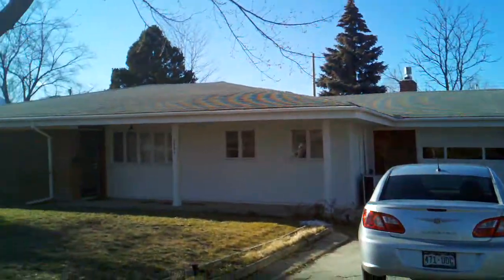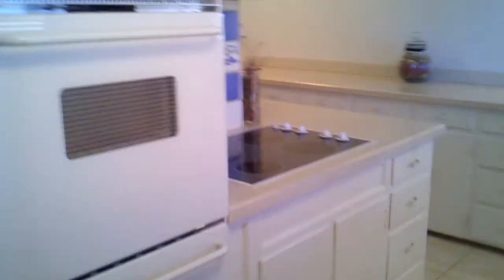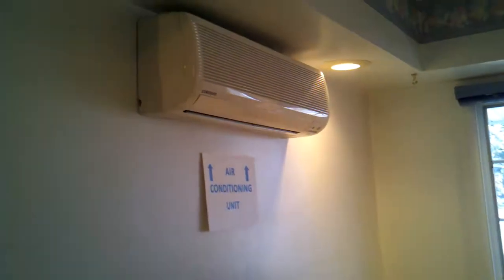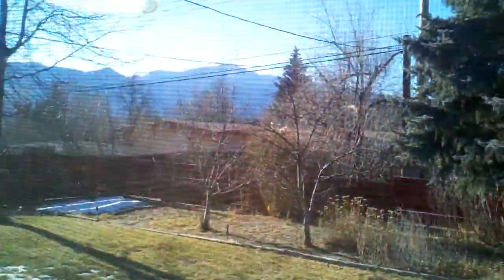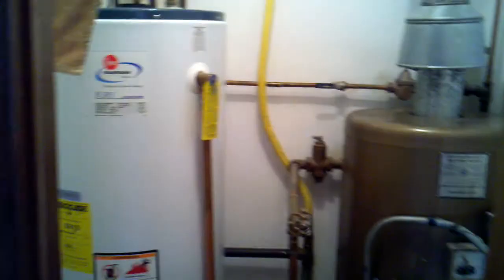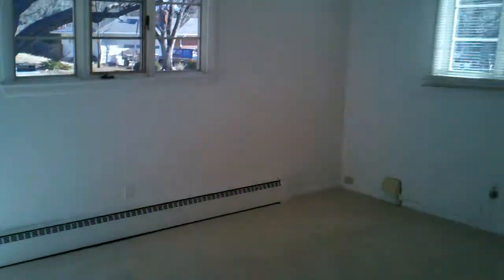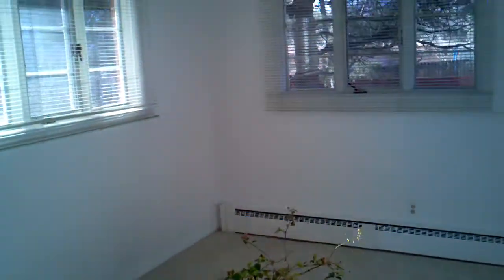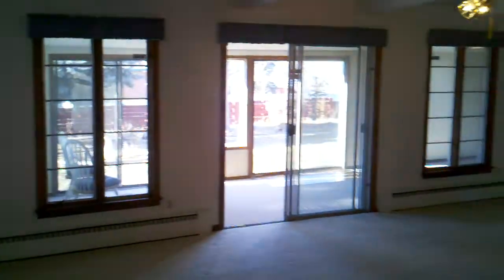Stanton dr colorado springs